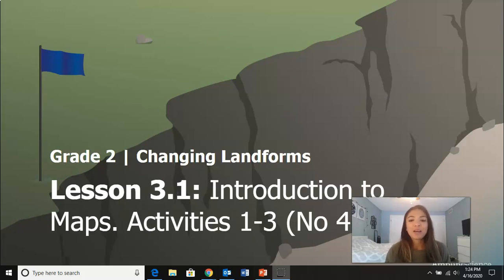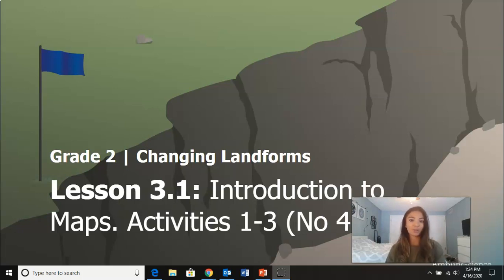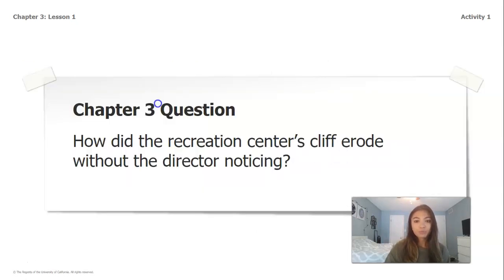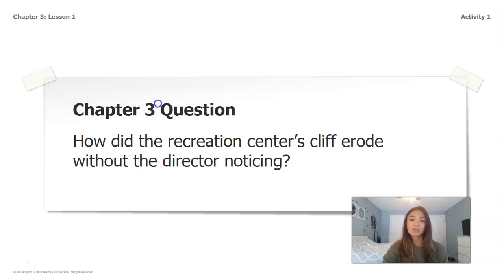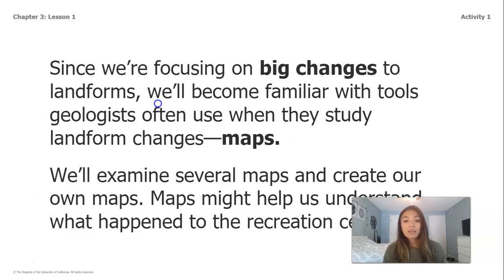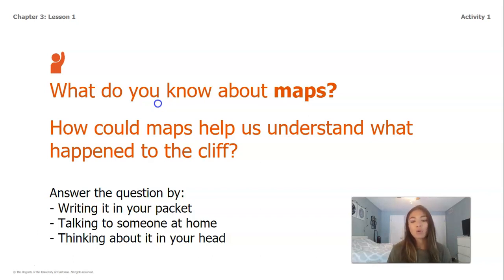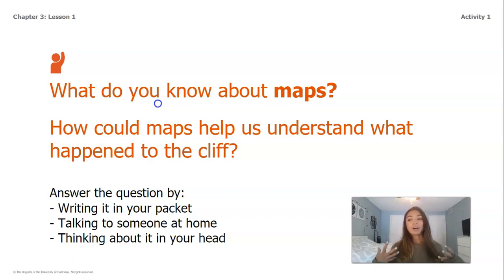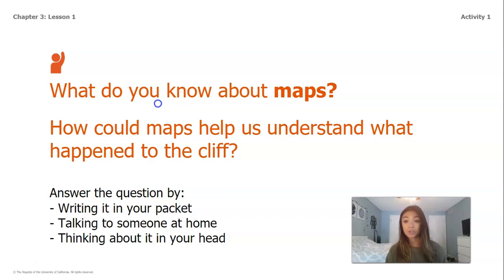Grade 2: Changing Landforms, Chapter 3, Lesson 3.1 (Part 1 of 3)